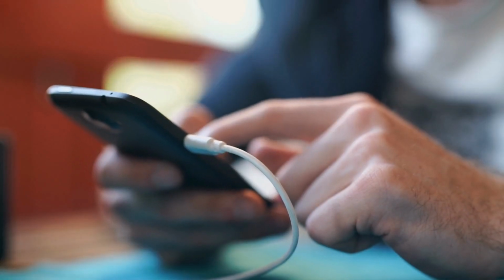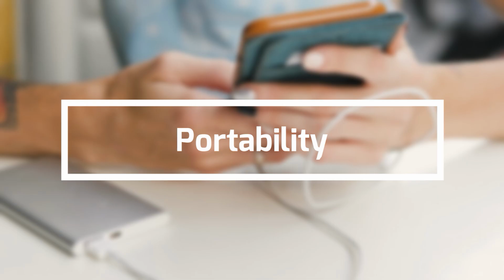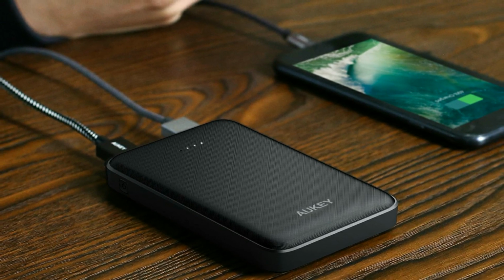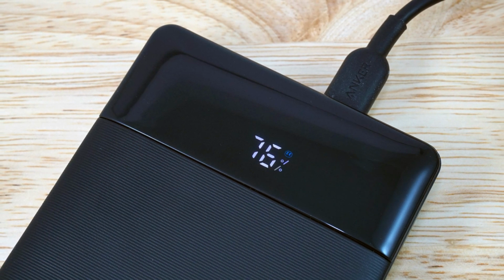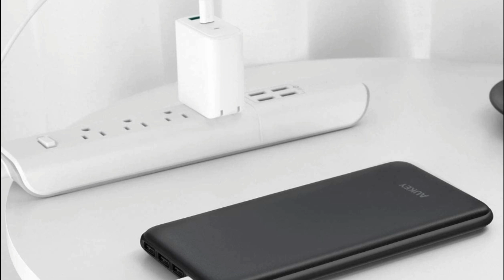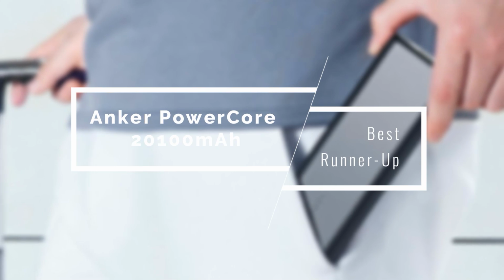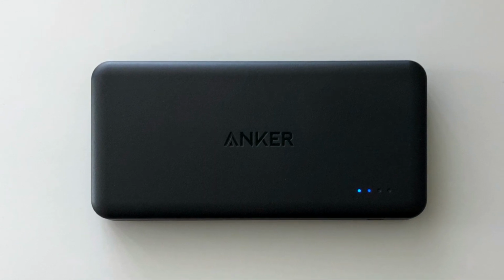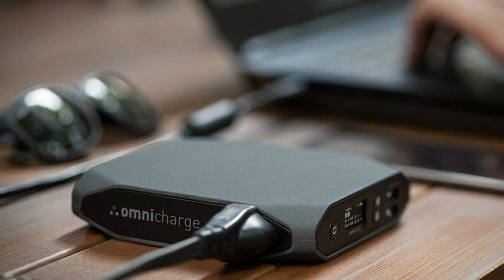Best Power Banks in 2020 - Top 5 Chargers For iPhone, Android & Laptops!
► Timestamps & links to the best power banks we listed in this video:

► 5. AUKEY Wireless Power Bank
► 4. RAVPower USB-C
► 3. AUKEY USB C Power Bank
► 2. Anker PowerCore 20100mAh
► 1. Omni 20+
►UK Links◄
► 4. RAVPower USB-C
► 1. Omni 20+
►CA Links◄
► 4. RAVPower USB-C - N/A
► 1. Omni 20+
►GER & EU Links◄
► 1. Omni 20+
► Timestamps:
0:00 - Introduction
0:46 - Things You Should Know Before Buying
2:38 - Best Wireless Power Bank
4:17 - Best Budget Power Bank
6:18 - Best Mid-Range Power Bank
7:58 - Best Runner-Up
9:29 - Best Power Bank For Laptops

10BestOnes is a participant in the Amazon Services LLC Associates Program, an affiliate advertising program designed to provide a means for sites to earn advertising fees by advertising and linking to Amazon.com. As an Amazon Associate I earn from qualifying purchases.